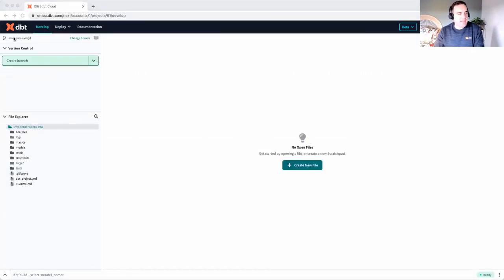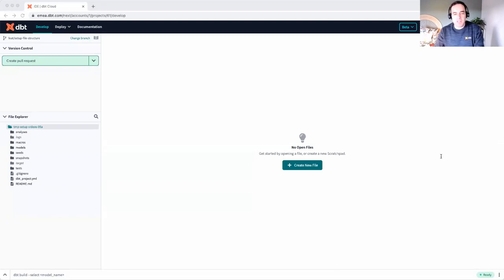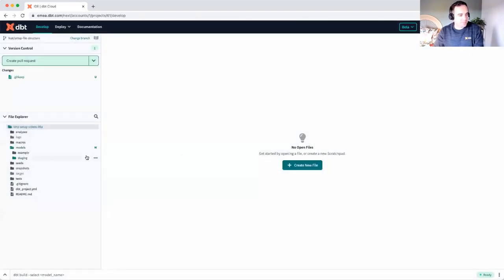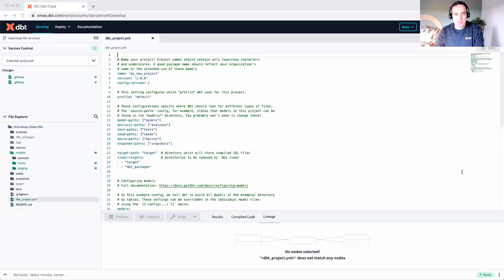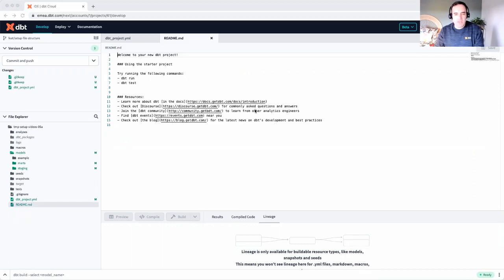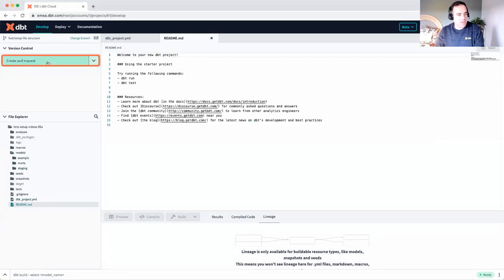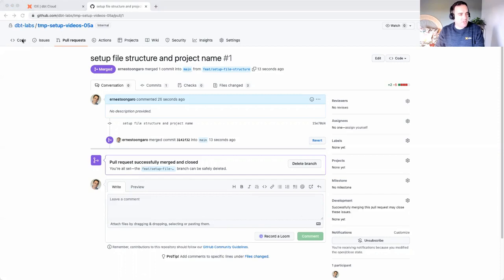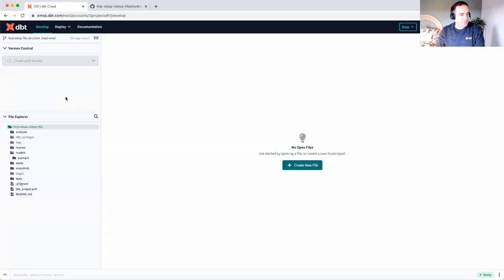Set up your folders by data maturity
This video is for dbt Cloud administrators or people setting up dbt Cloud for the first time, we'll be covering how to set up your dbt project folders using the data maturity approach.

Not a dbt Cloud admin? Check our dbt Cloud | Getting Started - Developers playlist to quickly get started